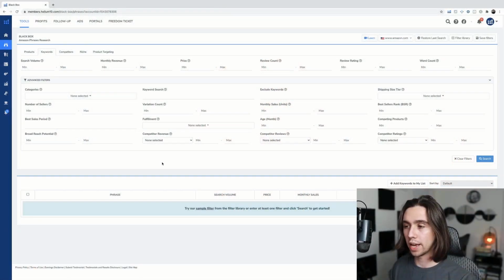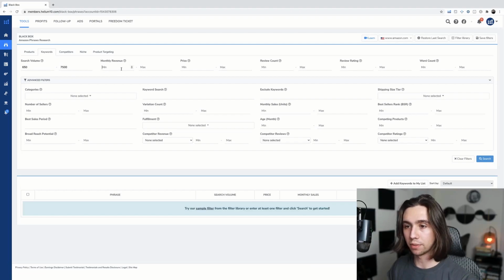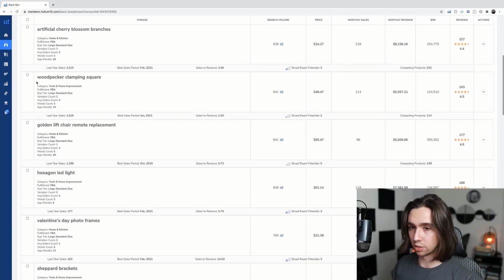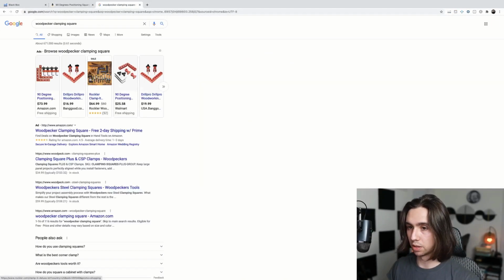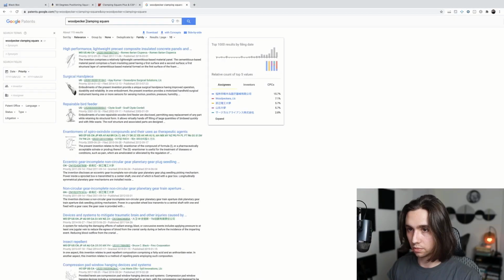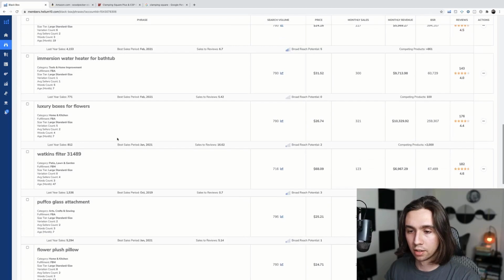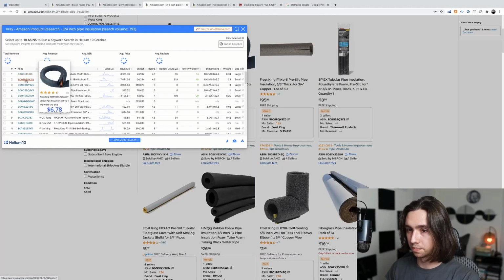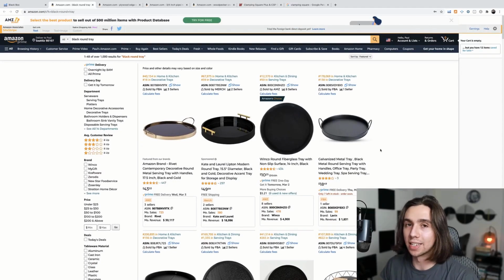Finding $10,000 Per Month Amazon FBA Products With Helium 10 Black Box!